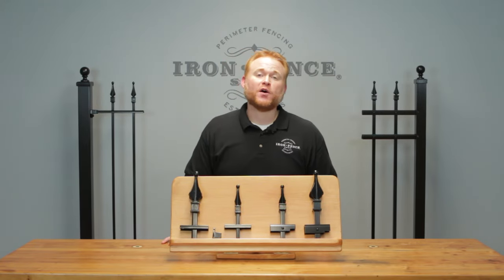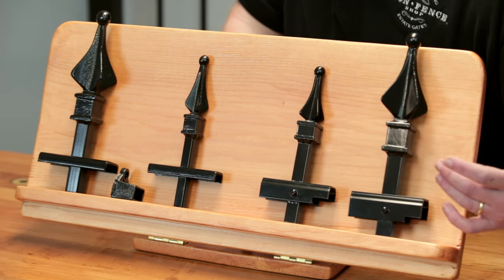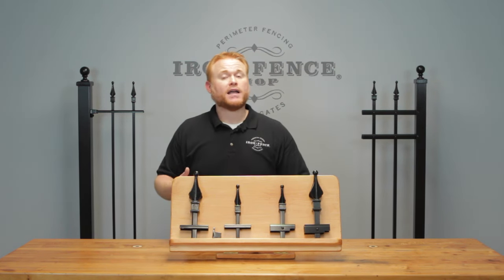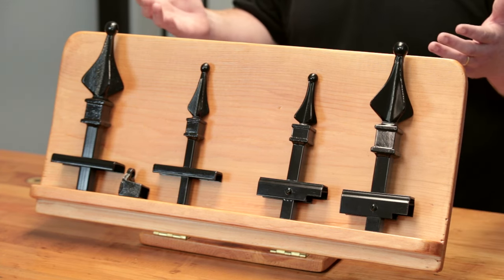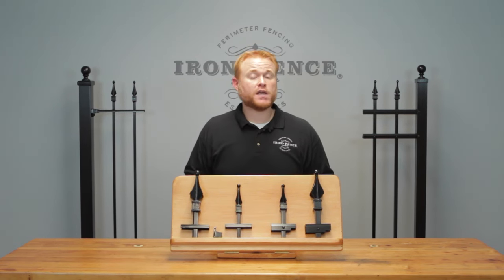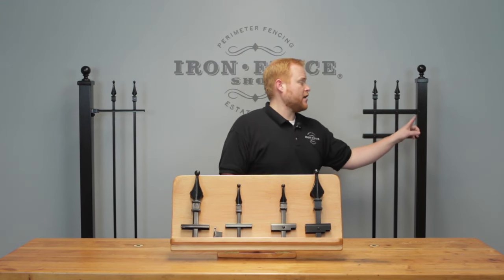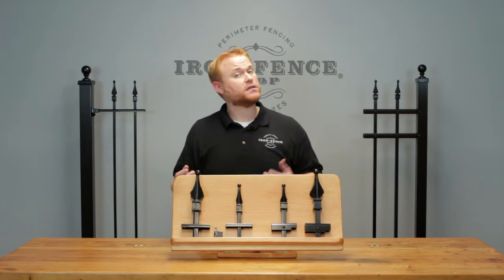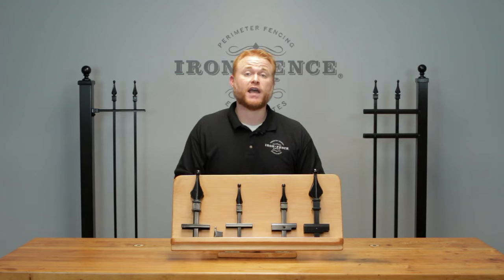Iron Fence vs Aluminum Fence - Which is Better?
By far, the question we get asked most by people shopping for fence and gates is:

Which one is better – Iron or Aluminum fence and gates?

We will go though the most common scenarios and questions to show where one material outshines the other or they are equal.

One thing I do want to stress before we start is that there is not one clear ‘better’ choice.  When deciding between iron and aluminum fence, its really going to come down to your preferences and project needs rather than one material being superior to the other.

Let’s compare 7 main areas of the two types of fence:

Looks and Appearance

Other than a difference in the connection from the picket to the rail and the height of the rails, both iron and aluminum are very similar in appearance.  There is no clear winner in terms of looks.

Maintenance

While we go the extra mile to protect our iron, it will rust is scraped to bare metal.  The aluminum will not, so it’s the winner in terms of maintenance.

Finish

Both our iron and aluminum pieces are powder coated with the same high-quality TGIC powder coating, so there is no clear winner here.  Both are equally good.

Strength and Durability

Iron will hands down be stronger than aluminum.  A lighter duty iron panel will be stronger than a heavy-duty aluminum fence panel.  Iron is the winner here.

While installation differs slightly between the two, they are both equally easy to install.  There is no clear winner here.

Versatility

Aluminum fence’s ability to rack to follow grade makes it a more versatile fence than its iron counterpart.

Security

Iron’s solid welded panels and ability to be welded to the posts if wanted make it the winner in terms of security.

Out of 7 possible areas, Aluminum came out on top for Maintenance and Versatility.  Iron came out on top for Strength and Security.  The other 3 areas of Appearance, Ease of Installation and Finish all came out as a draw.  So all in all, there is not one clear material between iron and aluminum fences that trump all categories over the other.

I hope this video has not only shown where iron and aluminum perform outperform each other, but also that one is just as good as each other in many ways as well.

If you have any other questions about using either iron or aluminum for your fence and gate project, give us a call at or shoot an email to . We look forward to hearing from you!

Jason Kauffman
Iron Fence Shop®